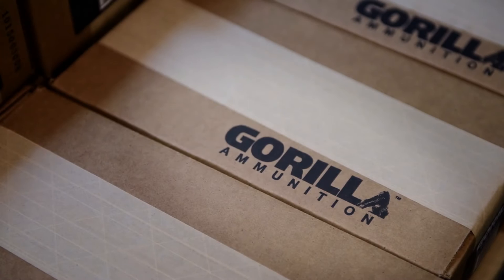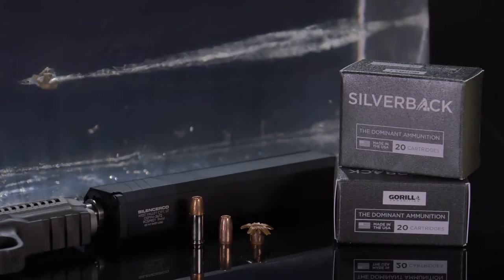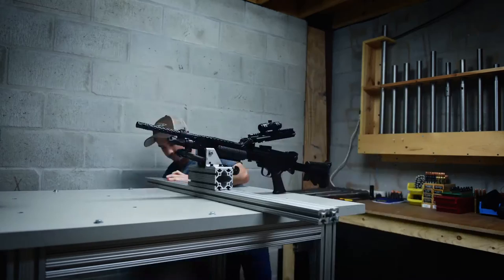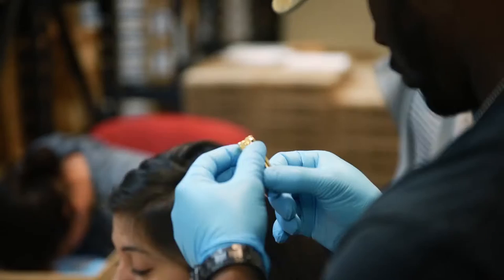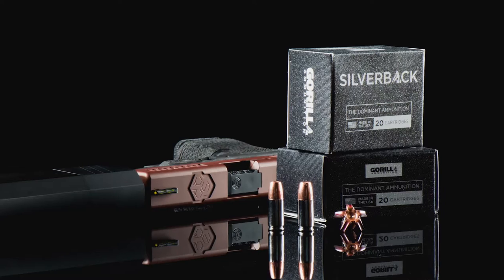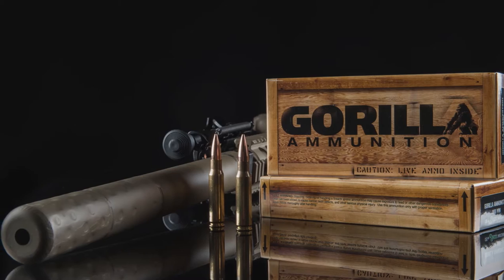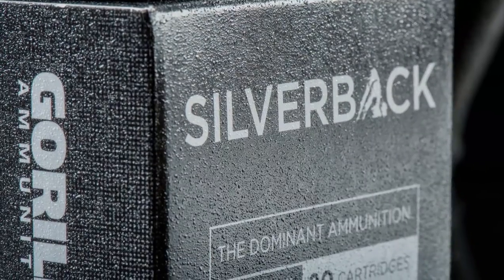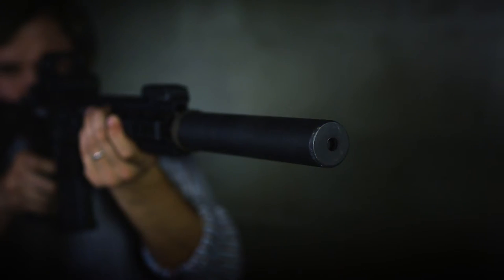Gorilla Ammunition Silverback Release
10,000 FPS footage showing the devastating capabilities of the new silverback line of ammunition. This video was featured at their SHOT show booth.